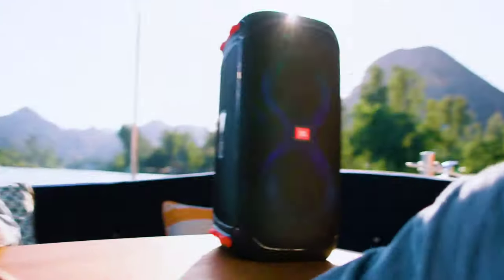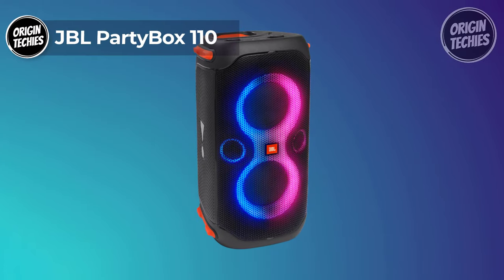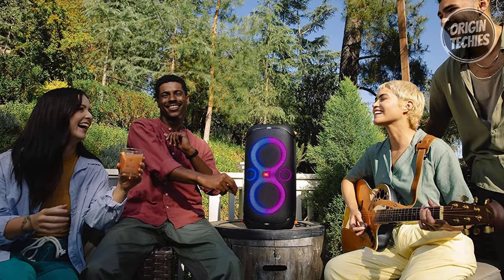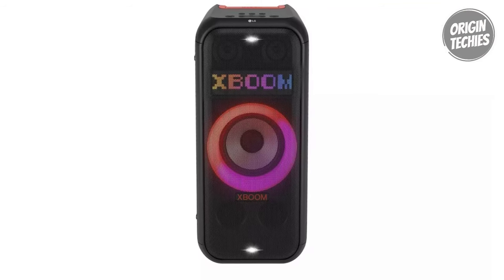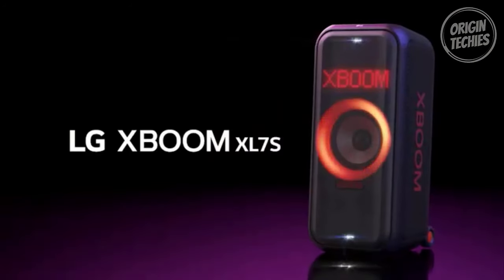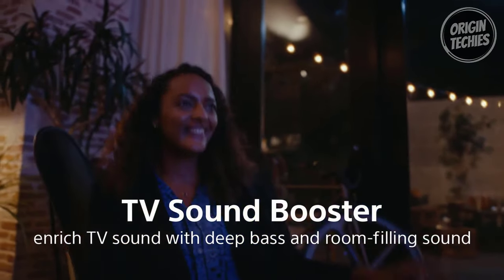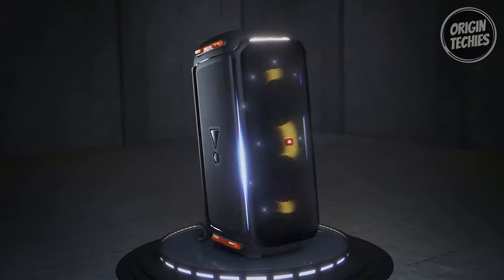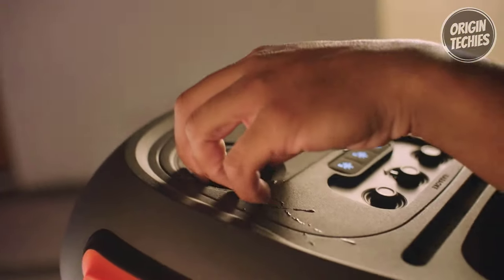Best Bluetooth Party Speaker 2024 - The Only 6 You Should Consider Today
Links to the Best Bluetooth Party Speaker 2024 are listed below. At Origin Techies, we've researched the Best Bluetooth Party Speaker 2024 on Amazon saving you time and money.

00:00 - Introduction

01:13 - 1. JBL PartyBox 110

02:47 - 2. LG XBOOM XL7S

04:42 - 3. Sony SRS-XV900 X-Series

06:27. - 4. JBL Partybox 710

08:08 - 5. Bose S1 Pro+

09:37 - 6. JBL PartyBox 310

Get ready to turn up the volume with our exclusive guide to the Best Bluetooth Party Speaker of 2024! We've scoured the market to bring you the absolute best and latest in cutting-edge audio technology. From mind-blowing bass to crisp highs, these speakers redefine the party experience. Discover the top contenders that dominate the scene, offering seamless Bluetooth connectivity, immersive sound quality, and eye-catching LED displays. Our in-depth review showcases the standout features that make each speaker a must-have for your next gathering. Whether you're hosting a small get-together or a larger celebration, these speakers are designed to keep the energy high. Don't settle for ordinary sound—join us as we unveil the ultimate party speakers for 2024!